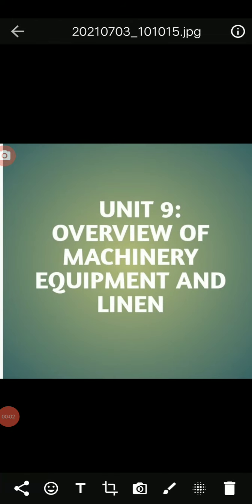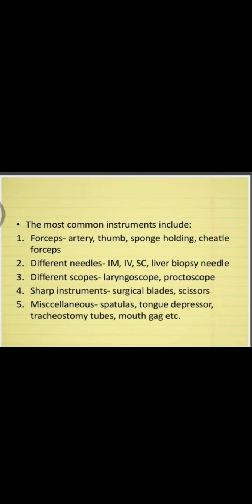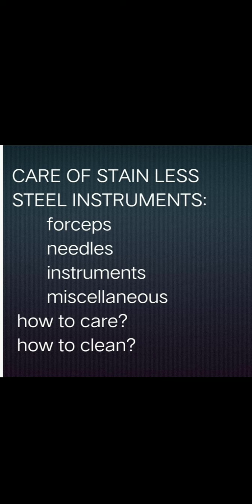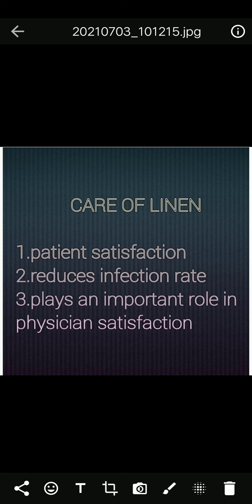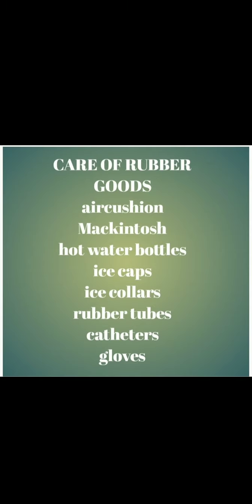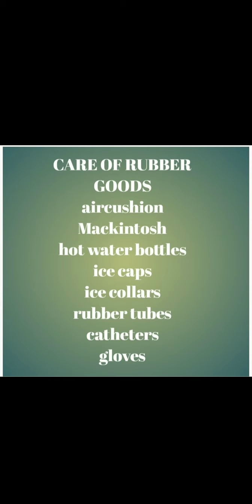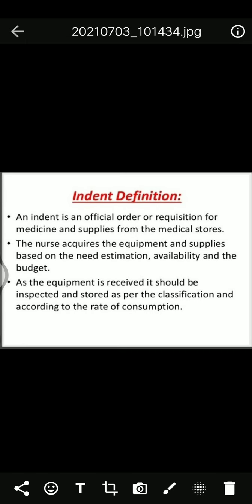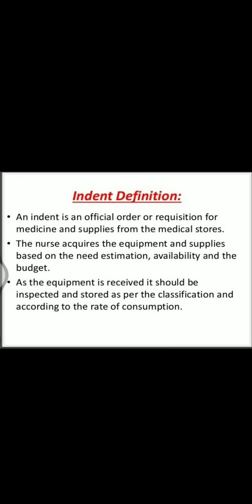Nursing foundation: AN OVERVIEW OF MACHINERY EQUIPMENT AND LINEN